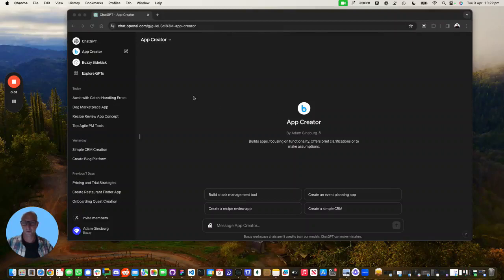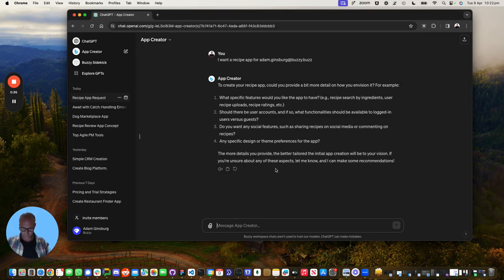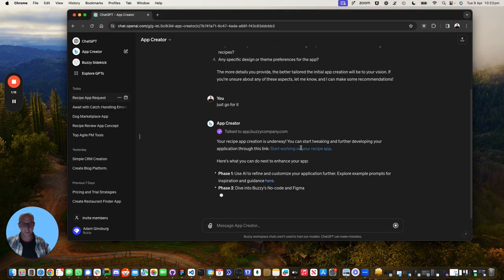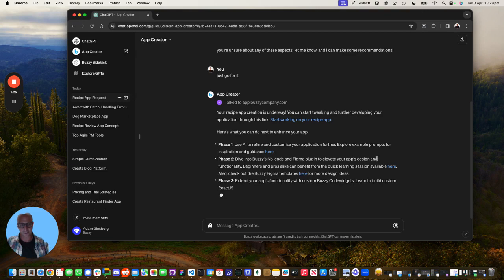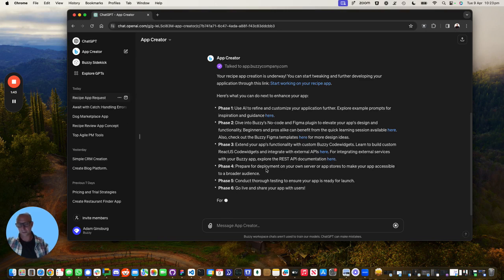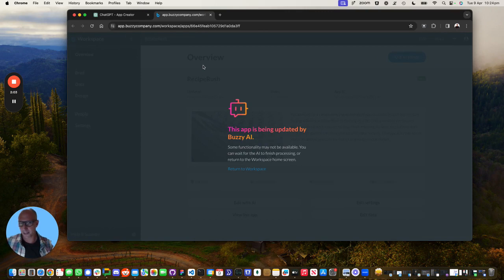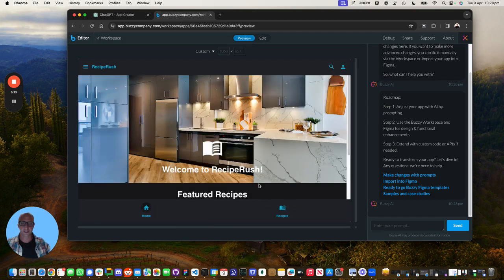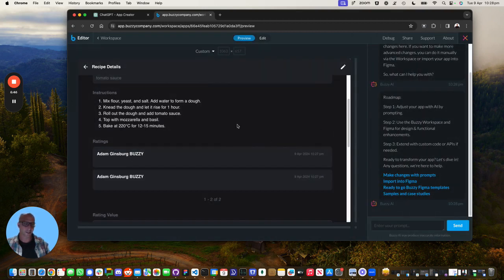Sneak Peek: chatGPT App Creator by Buzzy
A very early look at Buzzy GPT App Creator. The @OpenAI  GPT will help you prompt and then send off to Buzzy to create a full stack application in the cloud.

Prompt to working application in minutes. Allows it to be converted to a Figma file and use the Buzzy @Figma  plugin to keep the app updated. This can be used to create web and native (iOS and Android) applications.